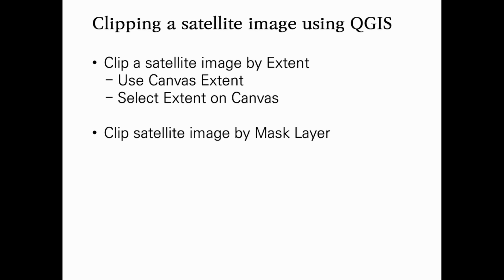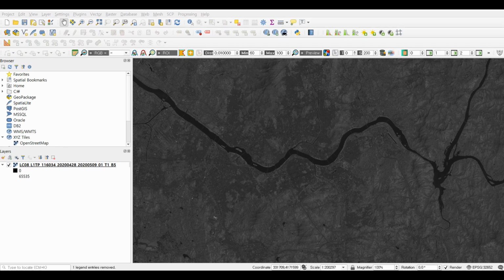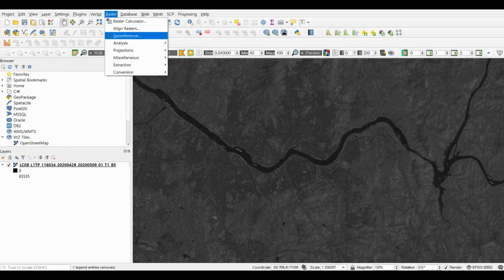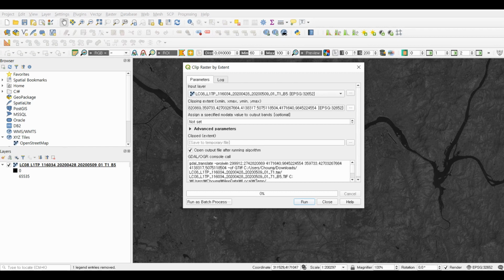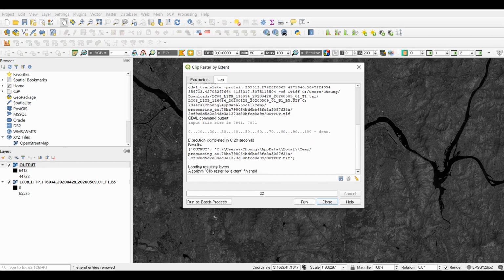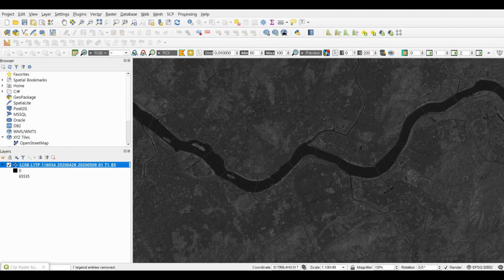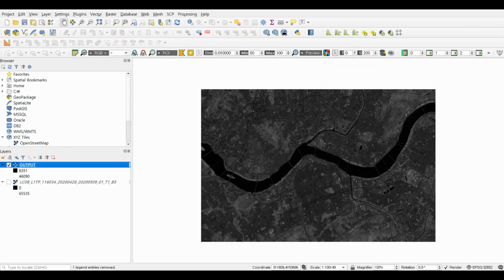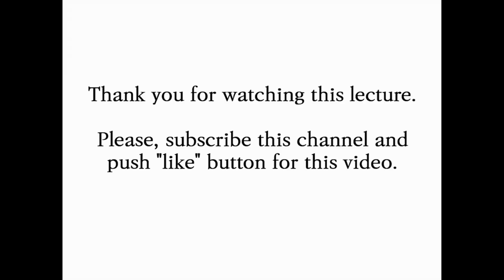Remote Sensing Lecture 6. Clipping a Satellite Image Using QGIS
This lecture is about clipping a satellite image using QGIS. In this lecture, we will study the three methods for clipping a satellite image in QGIS.